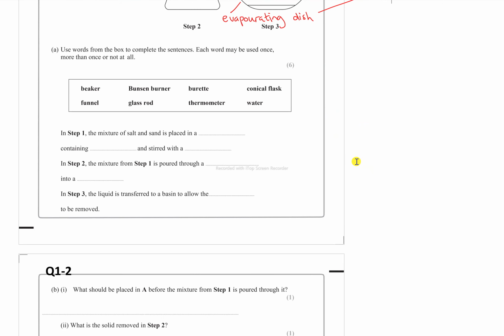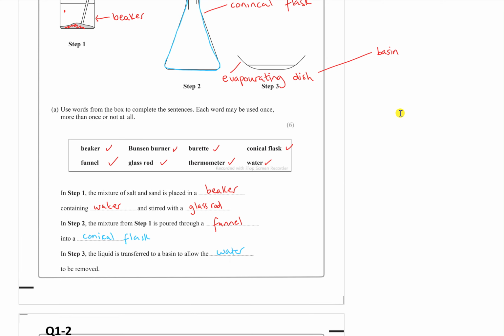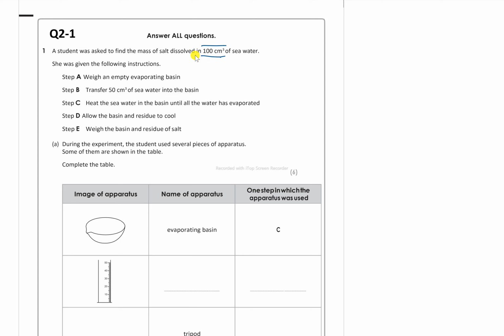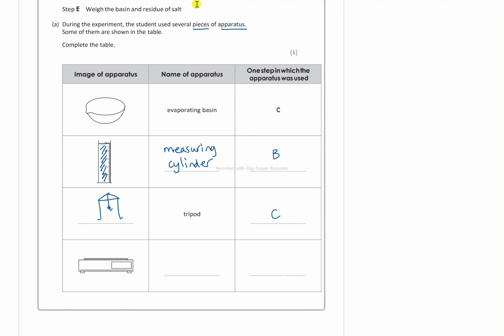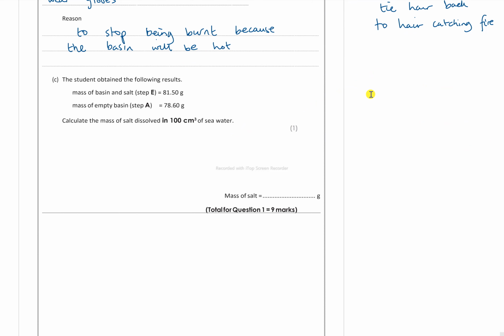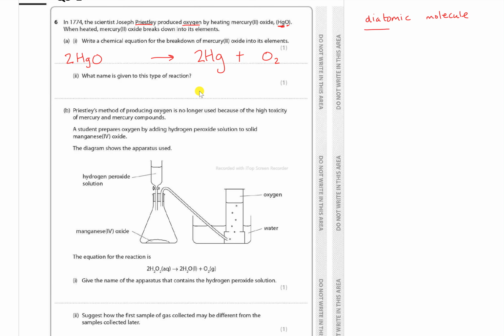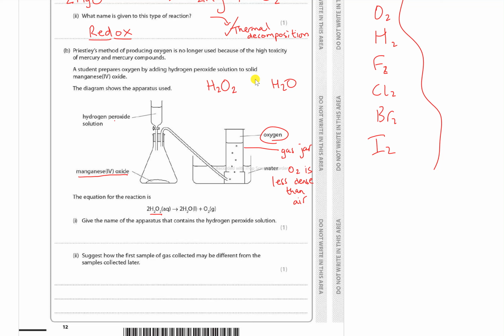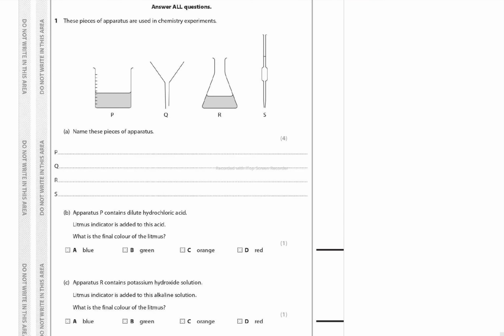TOPIC. Apparatus 1